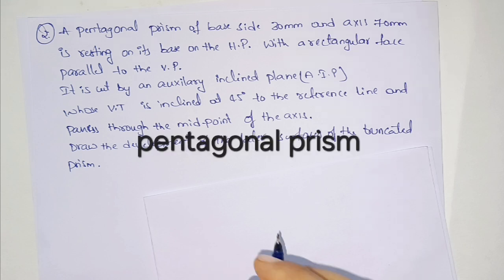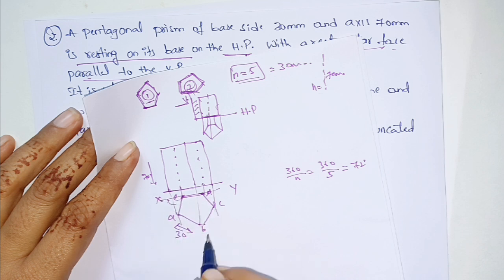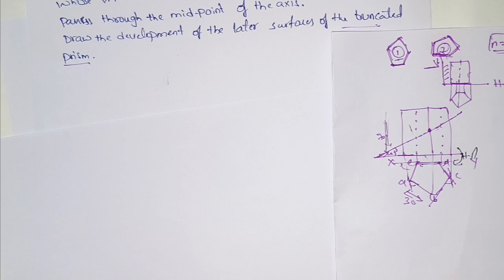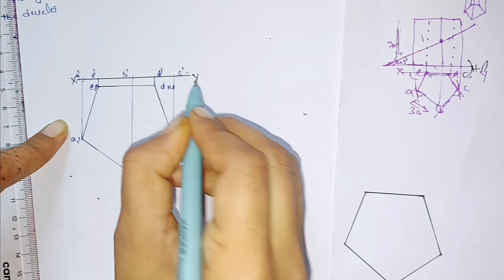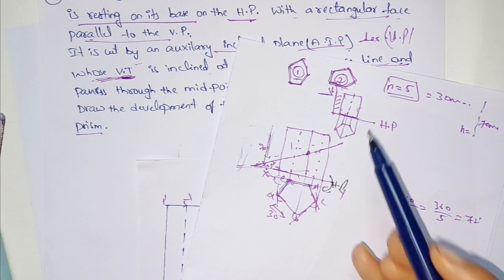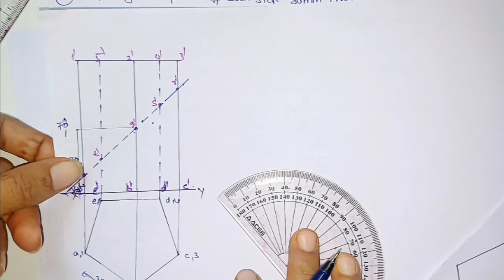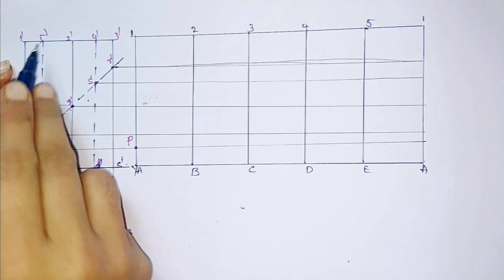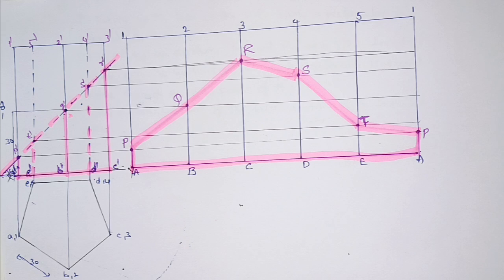Development of pentagon/ pentagon of prism..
Development   Pentagon of prism